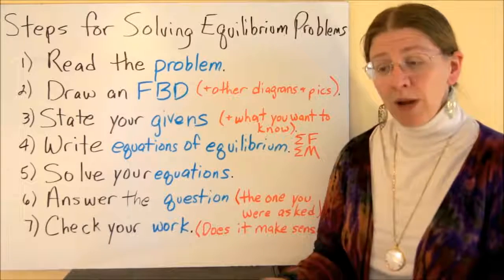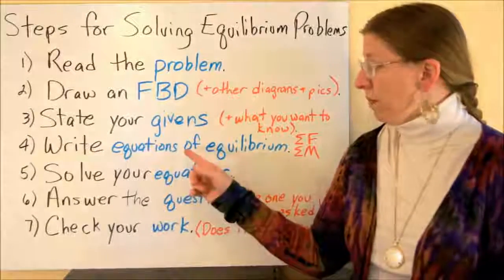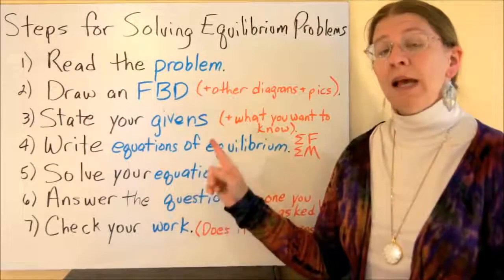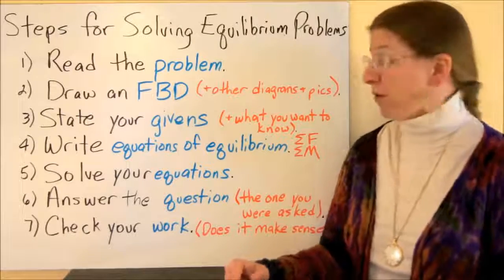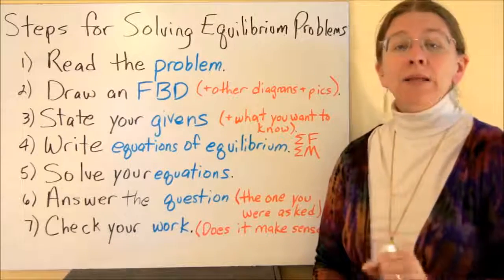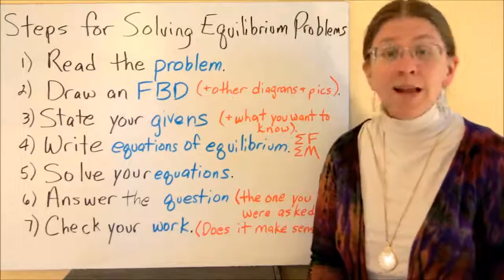How To Solving Equilibrium Problems Using Simple Metod